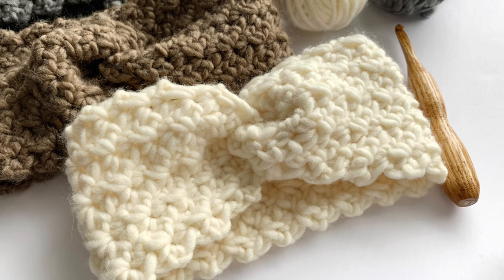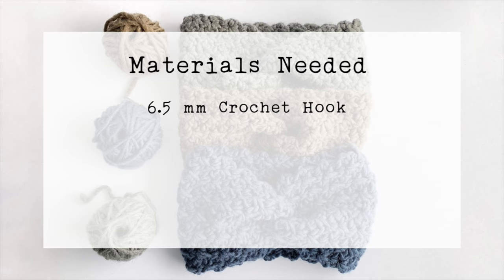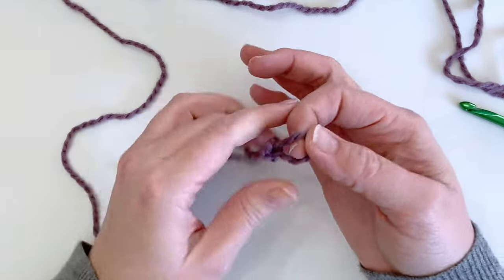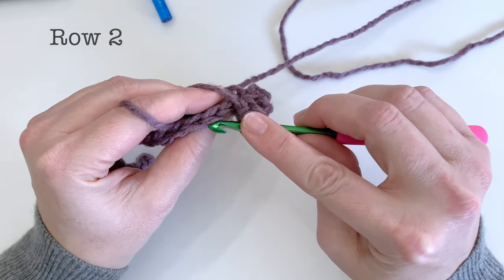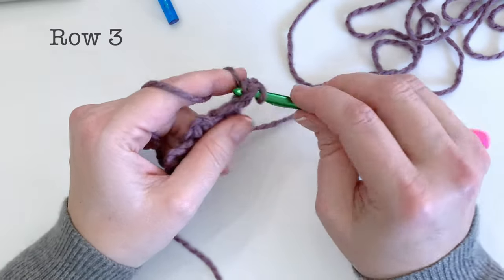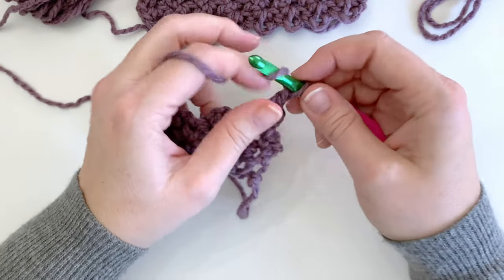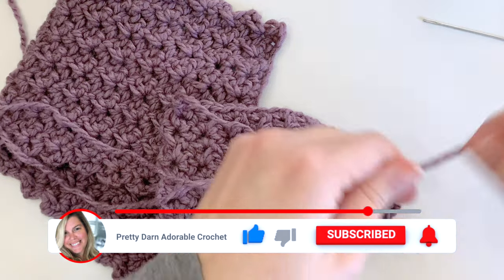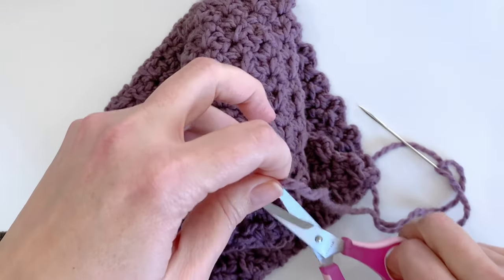Easy Chunky Crochet Headband Free Crochet Pattern in 3 Sizes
This chunky twisted crochet headband pattern is made with chunky weight yarn and features a combination of single crochet and chain stitch. Perfect for both experienced crocheters and beginners who already know their stitches, this pattern is an easy one row repeat, perfect for working in front of the tv. Cozy chunky yarn makes it ideal for keeping you warm during the winter.

Materials Needed:
Bernat Roving #5 Chunky Weight Yarn
(50, 60 ,75 grams) Please note that actual amount of yarn needed may change depending on the yarn chosen always purchase a little more than you think you may need.

Scissors

About the free crochet headband pattern:
💕 Skill Level is Beginner
💕 Skills Needed chain stitch, single crochet
💕 Crochet headband pattern includes sizes for Toddler, Child and Adult
💕 Made with chunky weight yarn
💕 All sizes written individually

Let's make some headbands and have fun with crochet together!

Sizes included:
Toddler, Child and Adult
Height Length Fits Head Circumference
1 - 3 Years 4.50” 17” x 18” 18” - 19”
3 - 10 Years 5.25” 18” to 19” 19” - 20”
Adult 6” 20” to 21” 21” - 22”

TIMESTAMPS
00:00 Intro
00:42 Sizing Chart for 3 Sizes
00:57 Materials
01:50 Starting Chain
02:11 Row 1
02:39 Row 2
04:02 Row 3
05:13 Final Row
06:06 Twist

Cyprianne